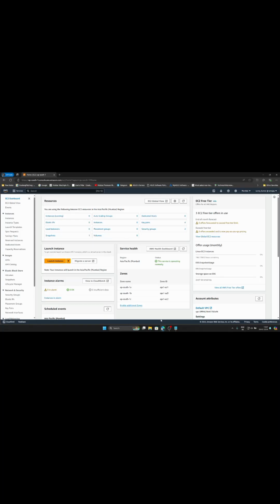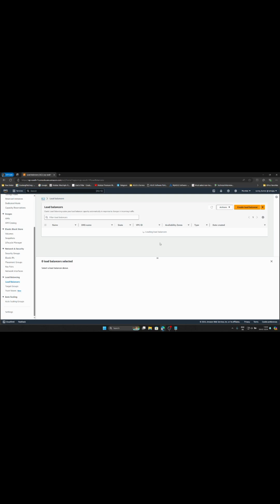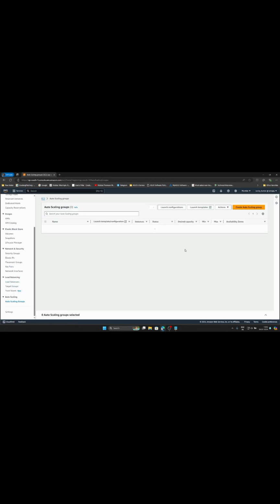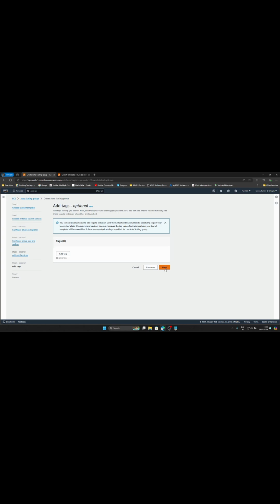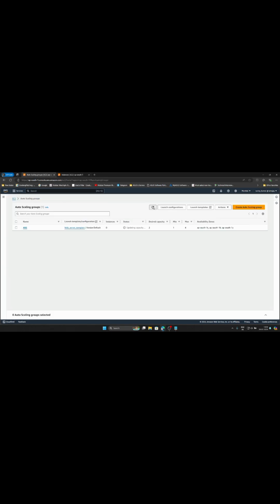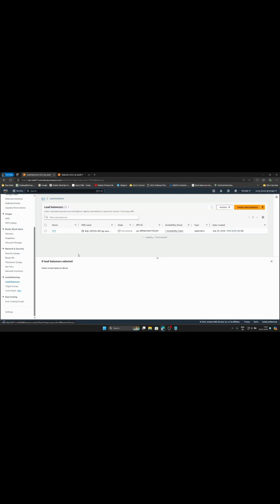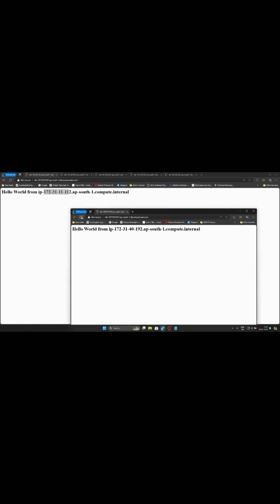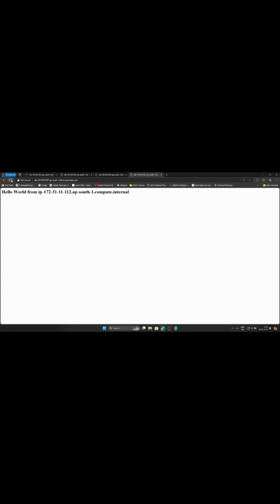How To Configure Auto Scaling Group With ELB In AWS Cloud